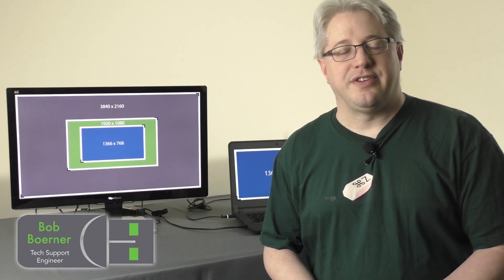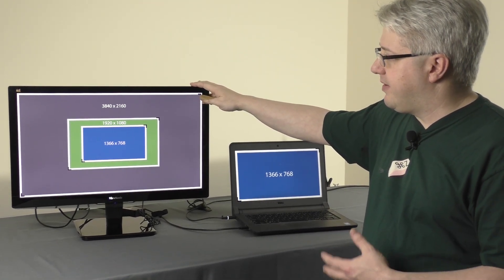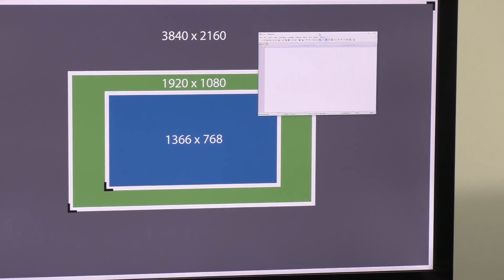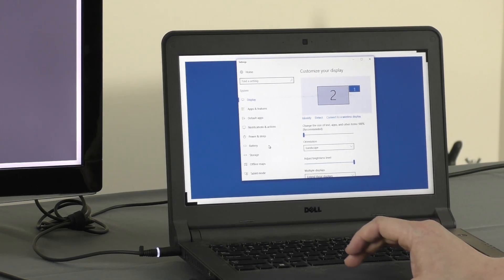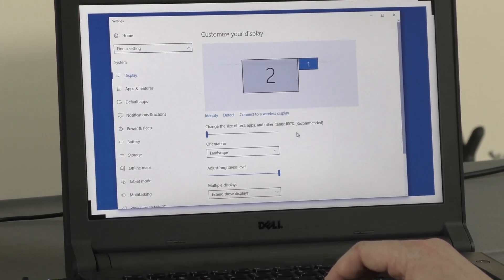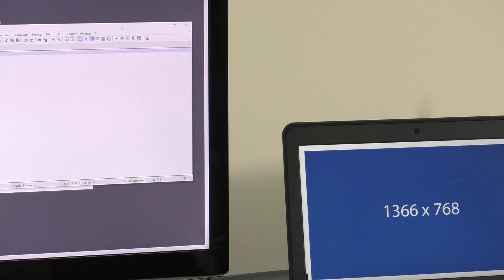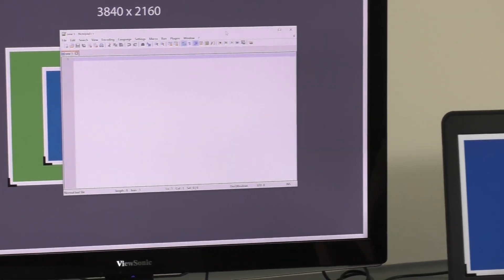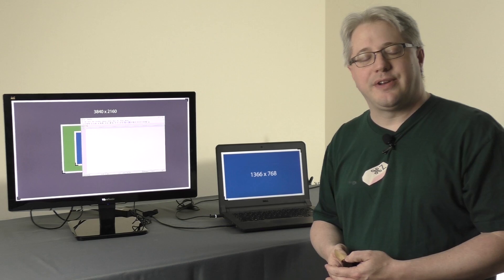Introduction to Display Scaling in Windows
Learn how to use display scaling settings in Windows for your Dual or Multi-Monitor setup.

- Connect with Plugable -